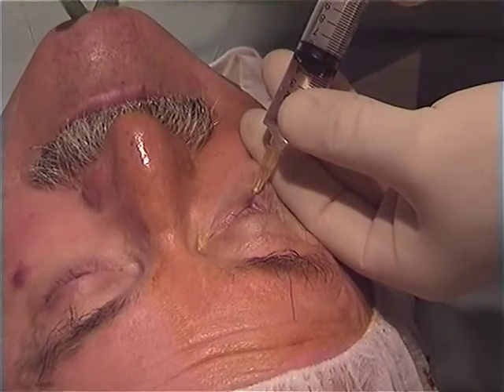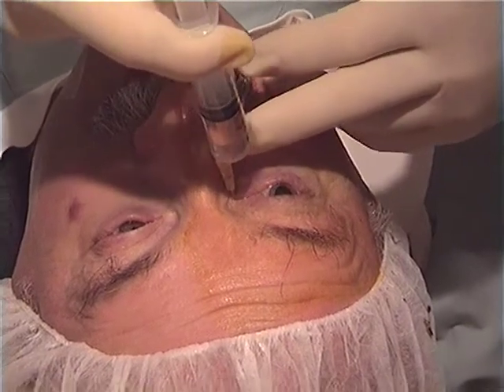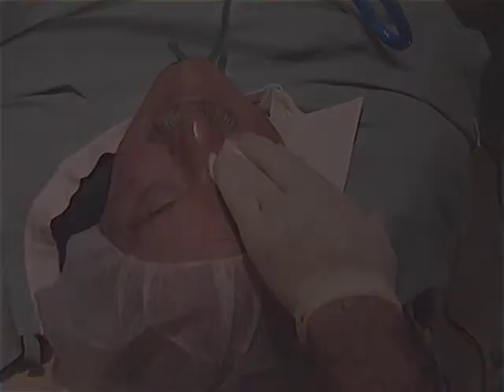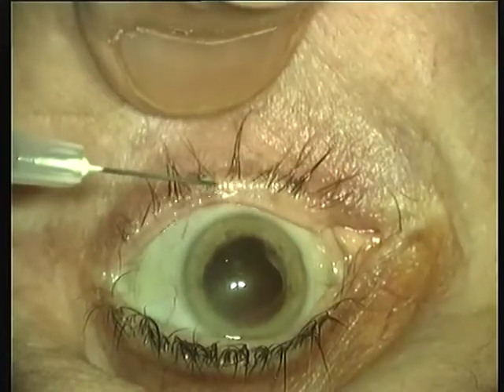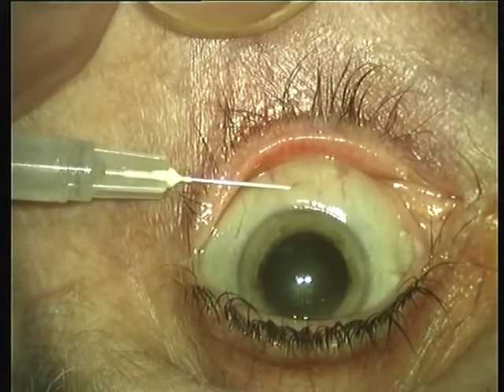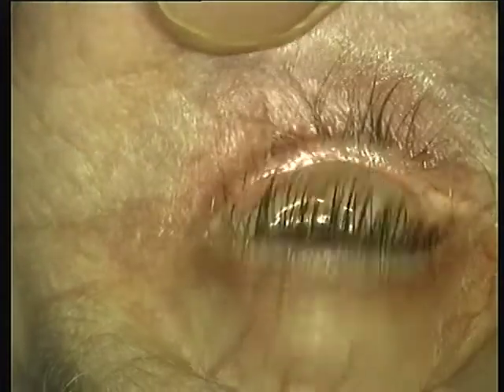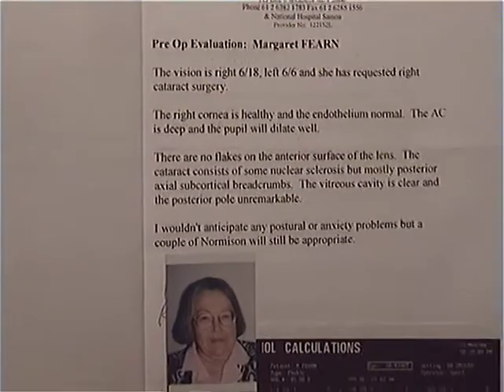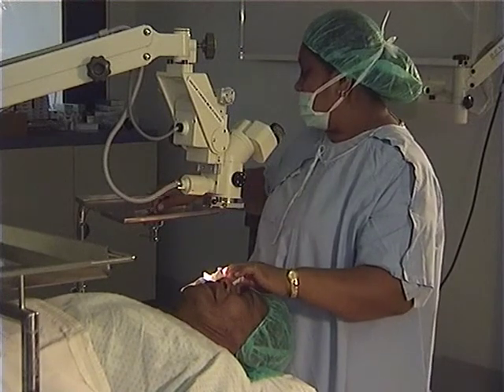Perilimbal Infusion, a Safe Alternative Cataract Block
The traditional orbital injection for cataract anaesthesia is fraught with danger.  The movie describes a safe alternative.